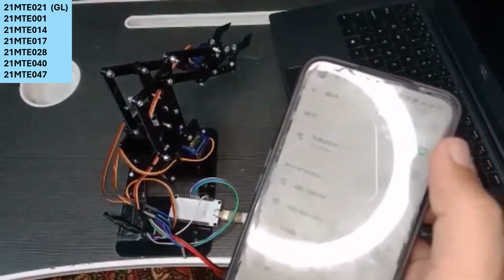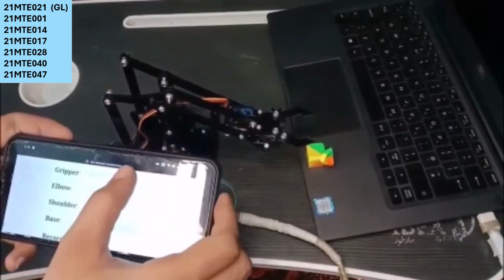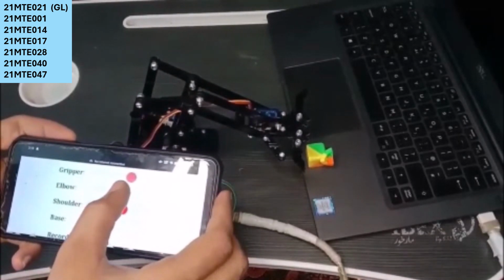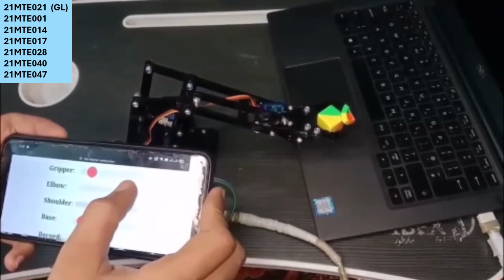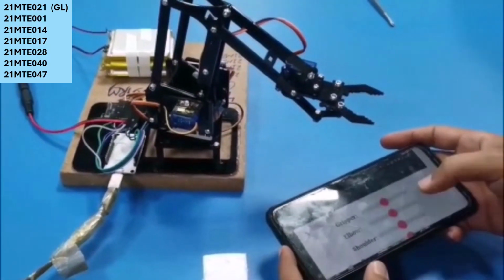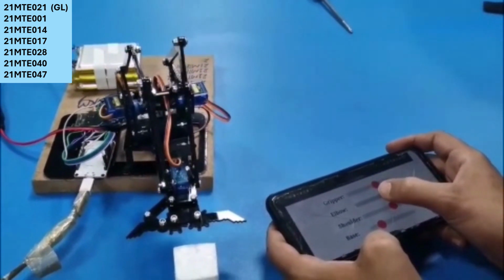Devolvement of Mobile Operated 4 Dof Robotic Arm Report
Congratulations, team, on the final submission of your 4DOF Robotic Arm project! Your hard work and dedication have truly paid off. By integrating four mini hobby servo motors, a chassis, a power battery, and the ESP32 microcontroller, you’ve created a functional and impressive system. Your clear demonstration reflects your understanding and commitment to excellence. This project not only shows your technical skills but also your ability to work collaboratively. Be proud of what you’ve achieved together! I’m excited to see the positive impact of your efforts. Great job, everyone! Keep pushing the boundaries of innovation!

The 4DOF Robotic Arm project features four mini hobby servo motors mounted on a robot chassis, powered by a battery, and controlled by an ESP32 microcontroller. This setup allows for precise movements and functionality. This clear demonstration showcases the arm’s capabilities, highlighting teamwork and technical skills throughout the project.